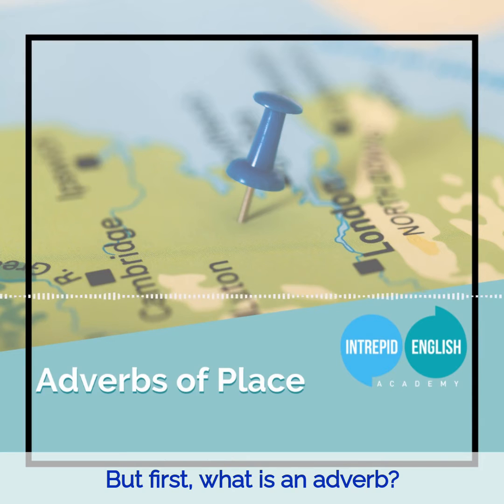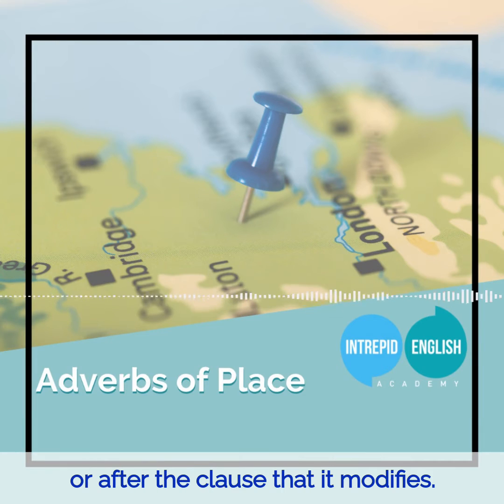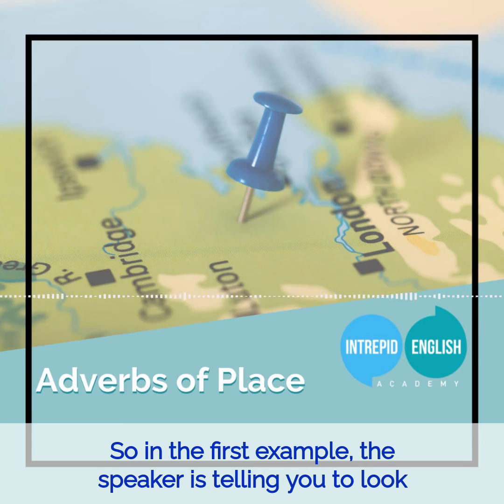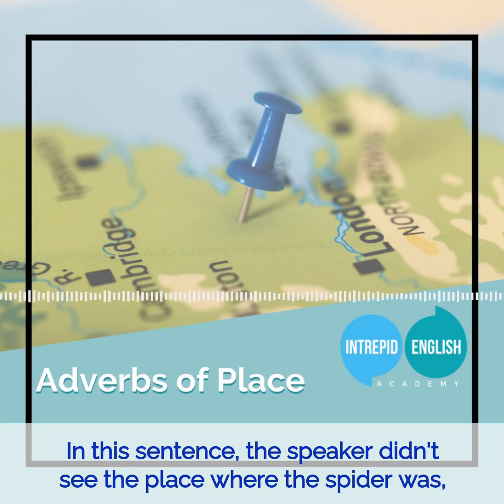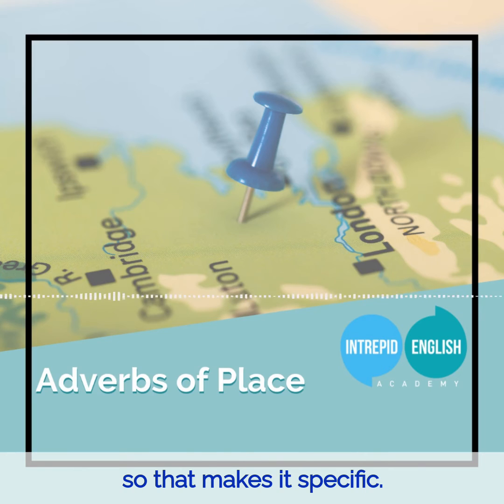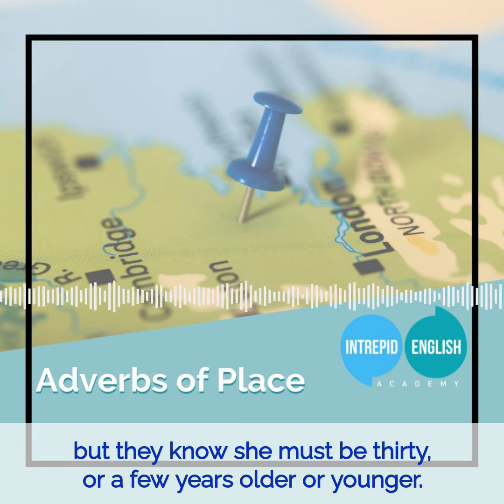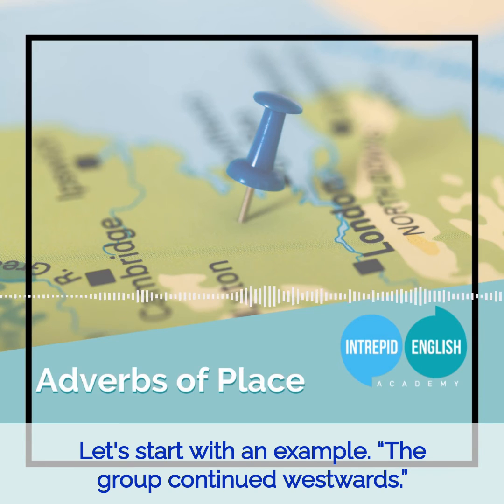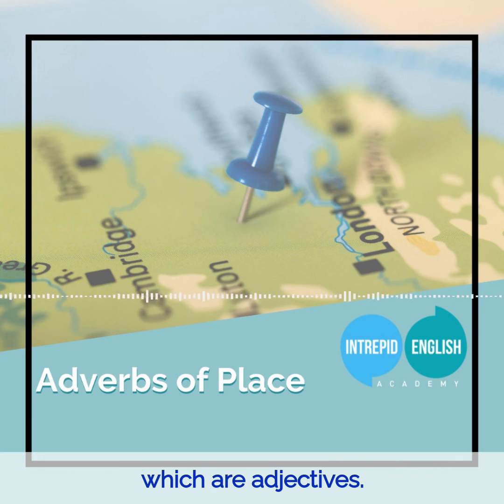The Intrepid English Podcast - Adverbs of Place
What is an adverb of place? How and when do you use one? In today's podcast episode, Thomas will answer all of your questions, alongside a variety of examples!